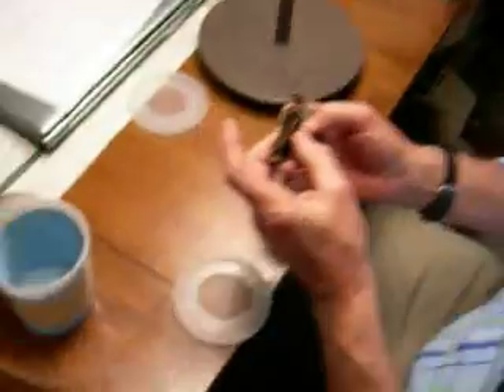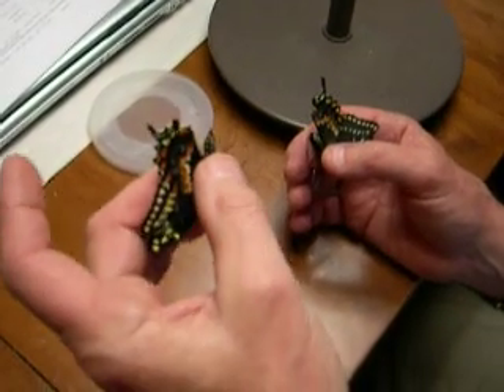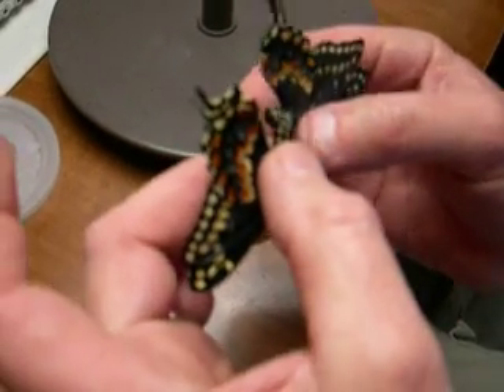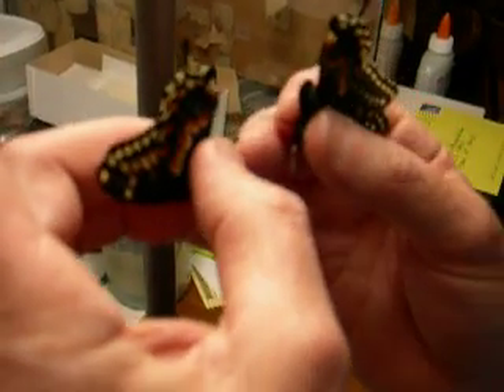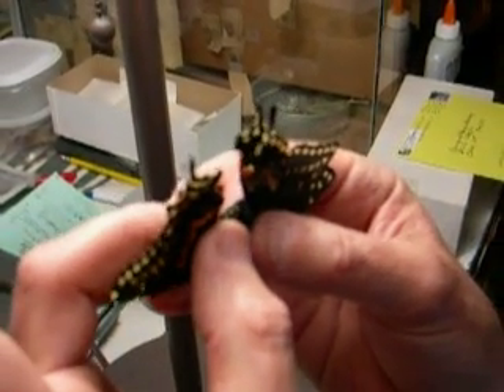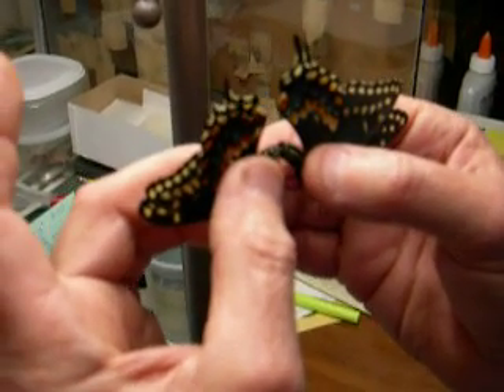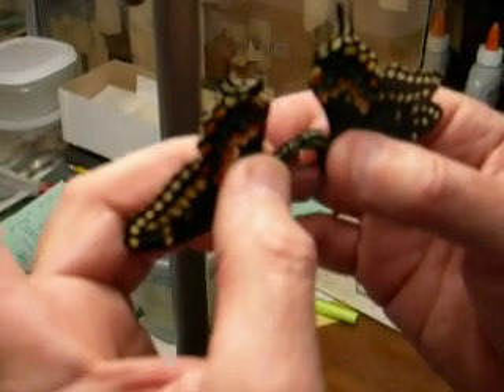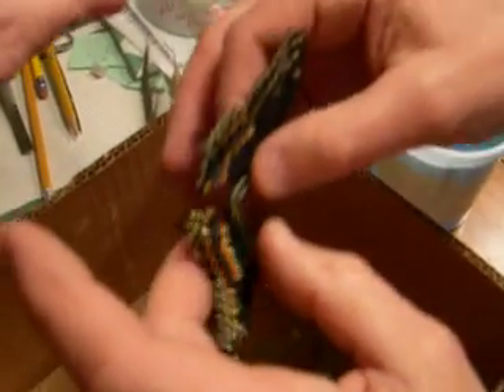Hand pairing Eastern Black Swallowtails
Wayne Whaley demonstrates the hand pairing of a male and female eastern black swallowtail (Papilio polyxenes asterias).